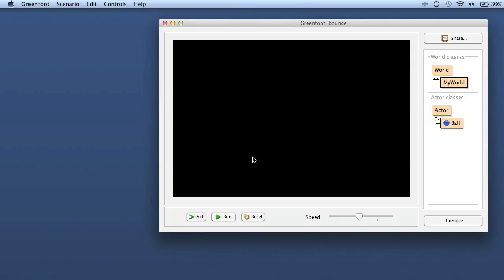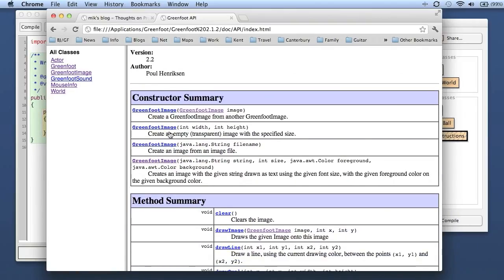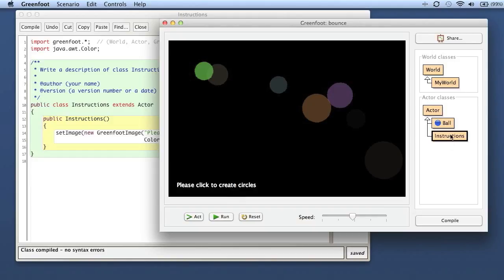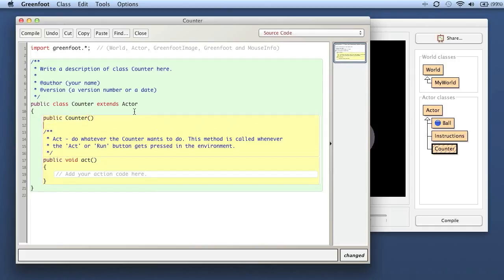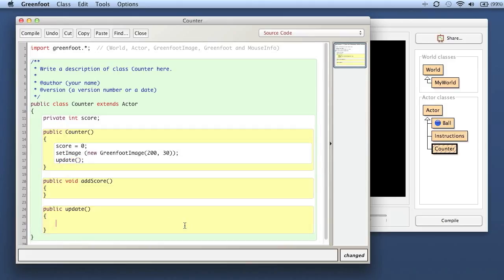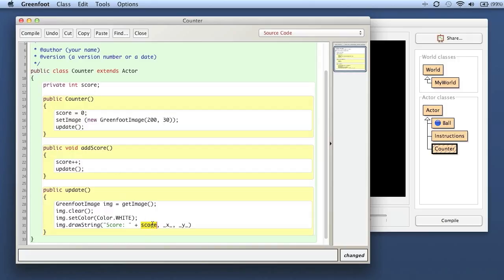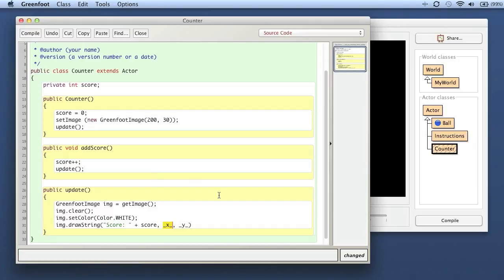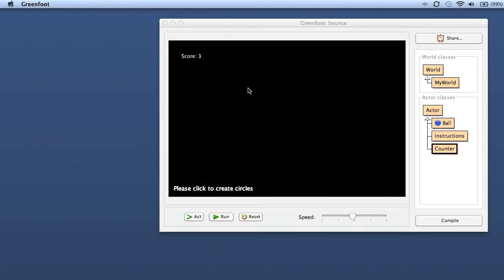JOC 26 How to display text